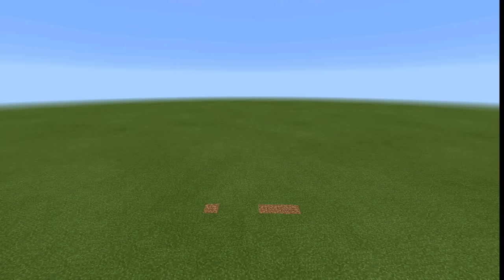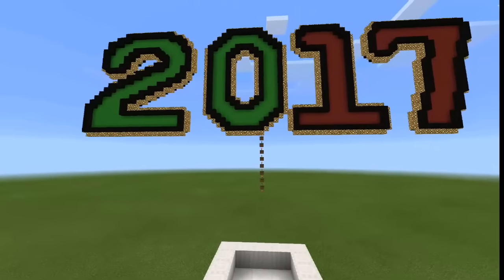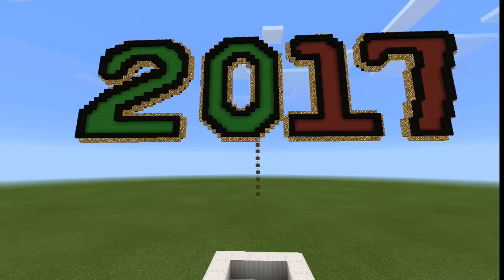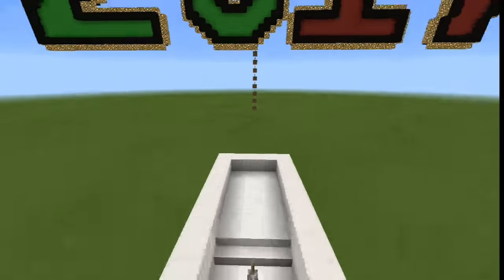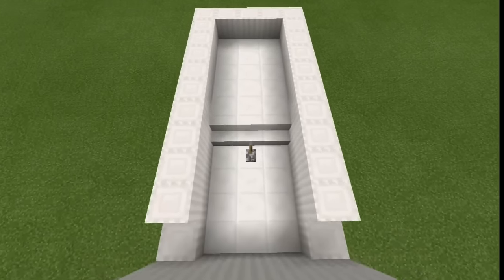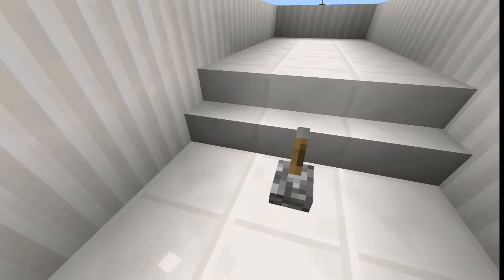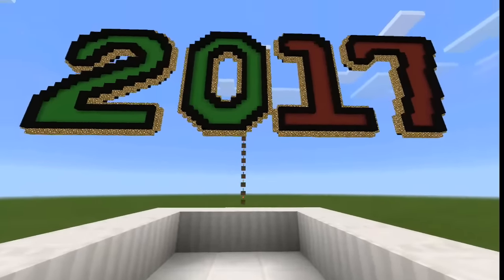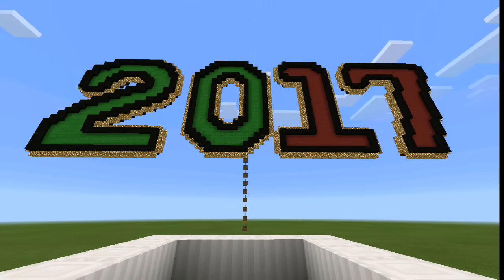Minecraft PE - Happy New Year 2017!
Oh boy, I know I disappointed a lot of you this year, and A TON of you also want me to get the F off YouTube, and that we didn't hit 100,000 subs again, but I thank you for being part of the channel in either a positive or a negative way, you've helped me grow as a person and I don't know what I'd be doing if it weren't for this channel, let's hope 2017 becomes better than 2016 which was pretty controversial. Happy New Year!

► MCPE Tutorials ◄

► How To Wear Capes In Minecraft PE 0.15.9 Without Blocklauncher (Pocket Edition)

► How To Make Maps Bigger and Show Yourself On Maps in Minecraft PE

► How To Install The Blokkit Mod AND MODPKG Mods in Minecraft PE [0.14.0]

► Social Media ◄